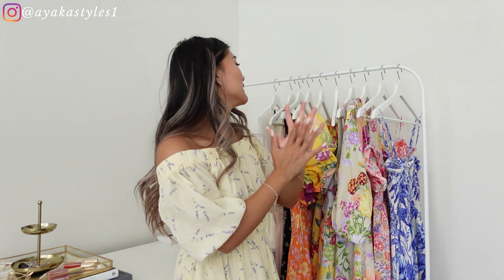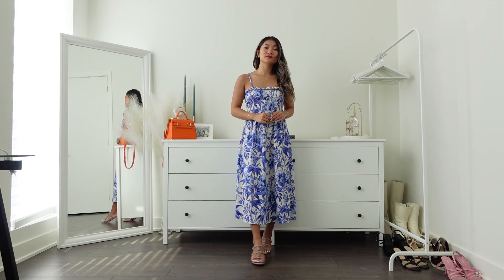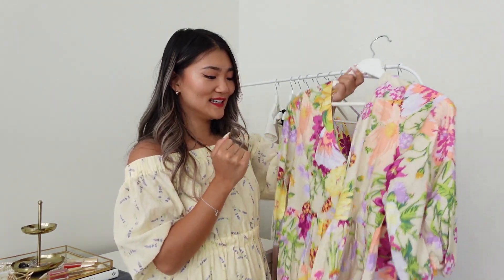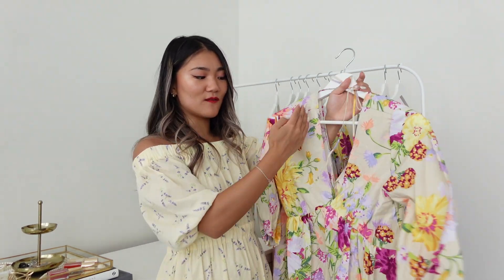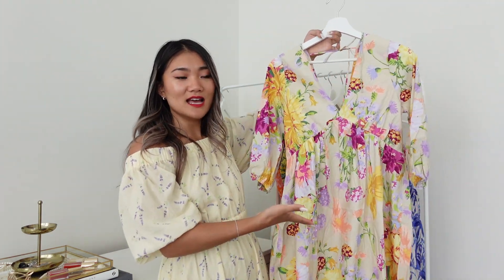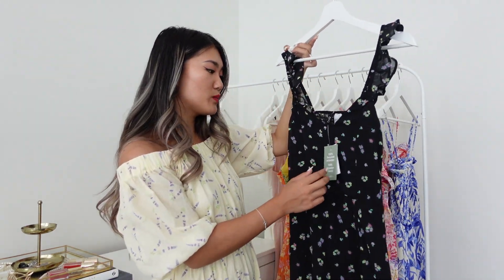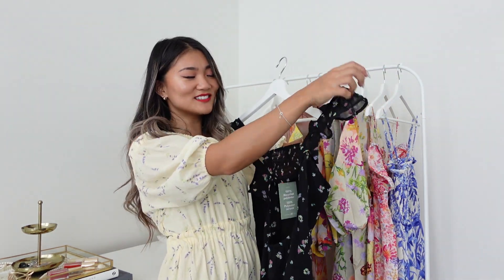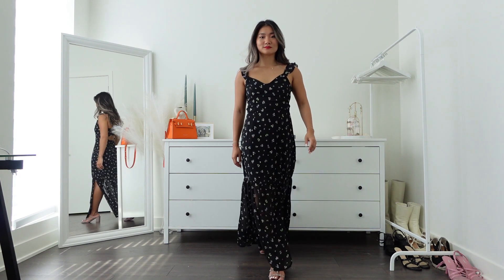H&M try on haul | Summer Outfits you need part 2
liketoknow.it/ayakastyles

Teddy Blake (the orange bag)

Blue Floral Dress
Available in Black
And more colors

V-neck Floral Dress

Taupe Floral Maxi Dress

Orange Floral Crop Top

Orange Floral Skirt

Orange Cut out Dress
Available in Black

Black Chiffon Dress

Pink Pleated Dress
Available in Black

White Cut out ring Dress
Available in Black

My measurements
Height: 5'2 (157cm)
B: 35inch (89cm)

• Camera Used
Sony